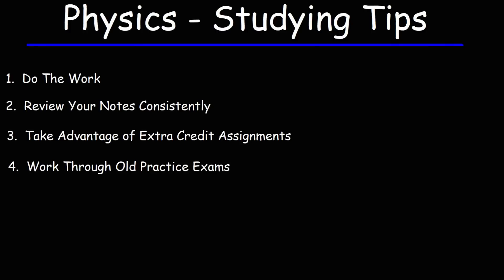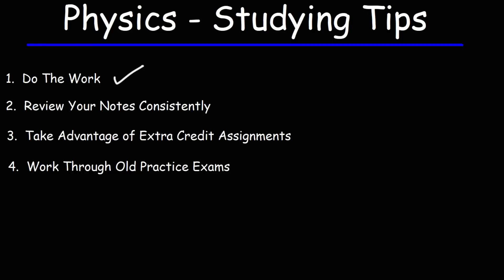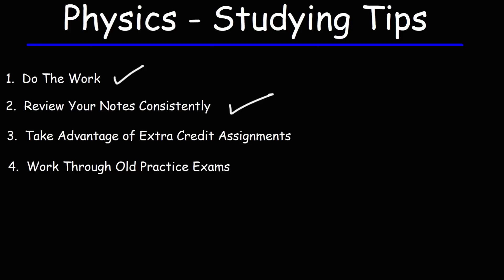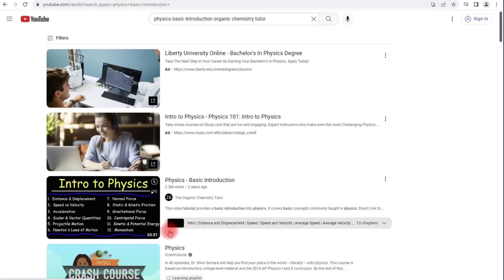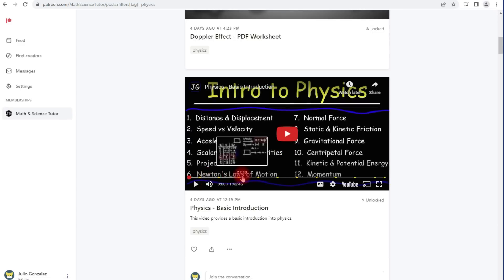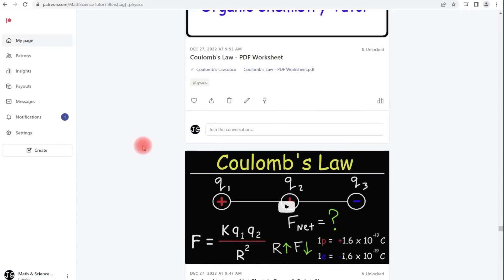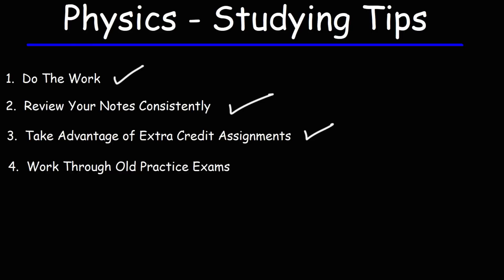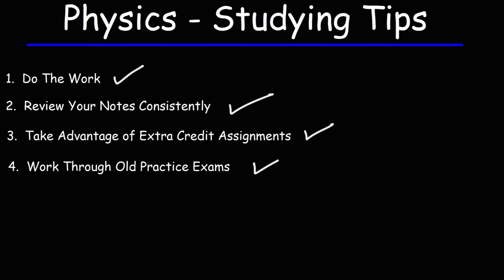How To Pass Physics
This video provides for 4 studying tips that can help you pass Physics.